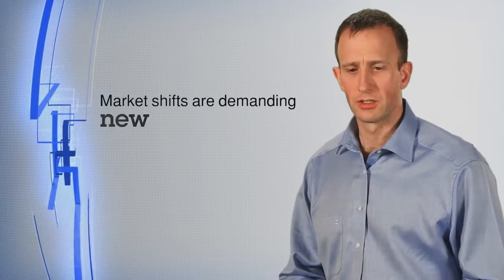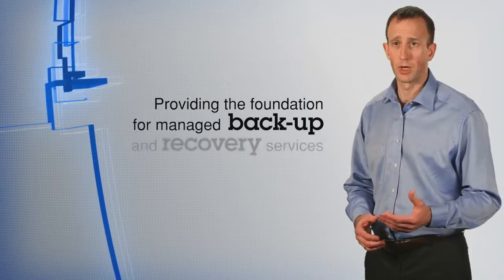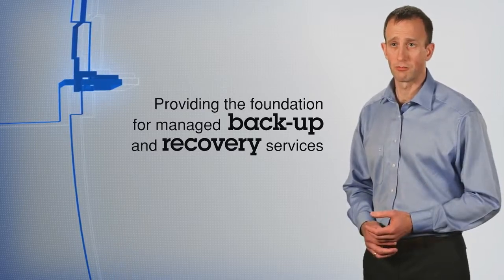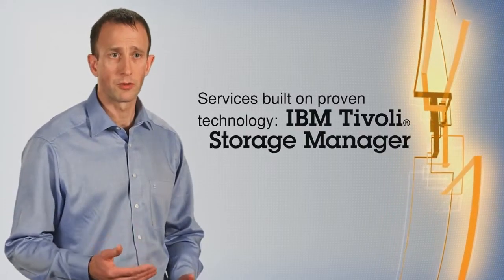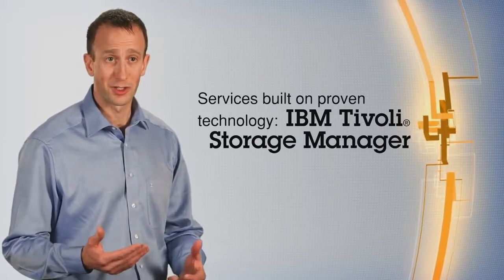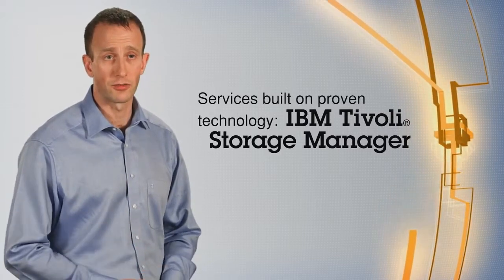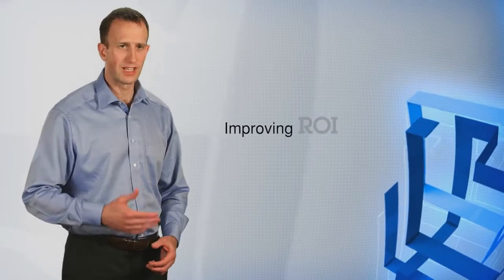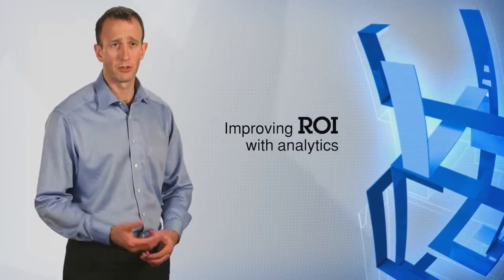Enabling Backup & Recovery Managed Services with IBM Tivoli Storage Manager